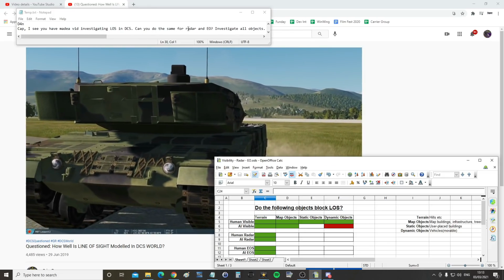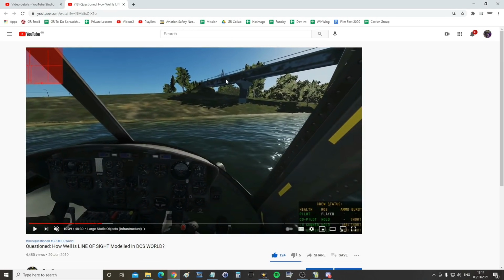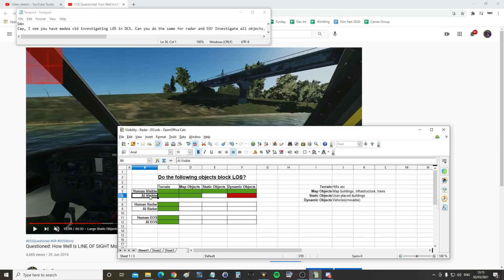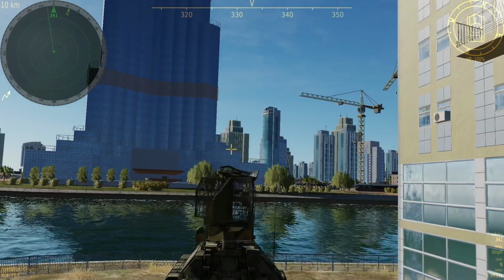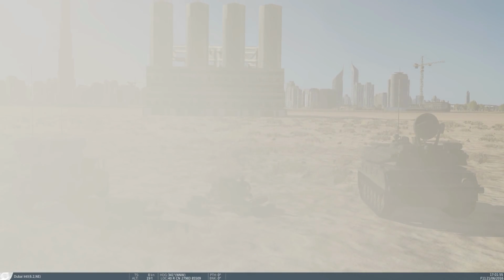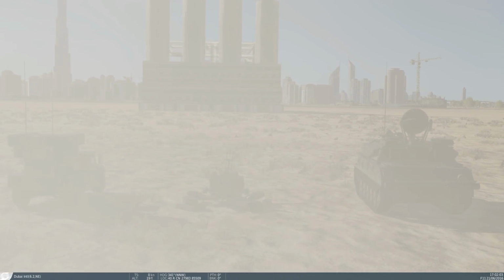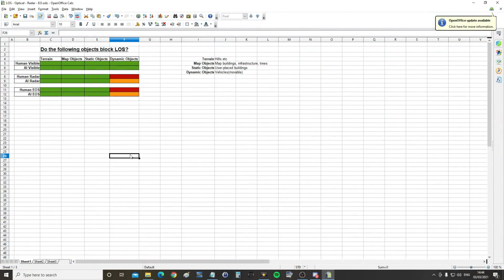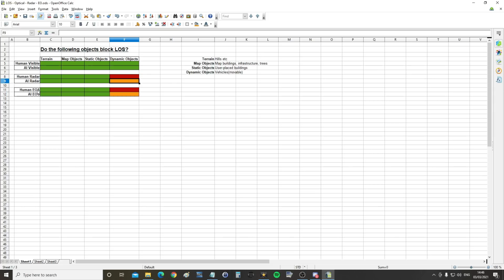Questioned: Which Object Types Block Optical, Radar & IR/EO Sensors? (Vid 1 of 2) | DCS WORLD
12:28 Summary